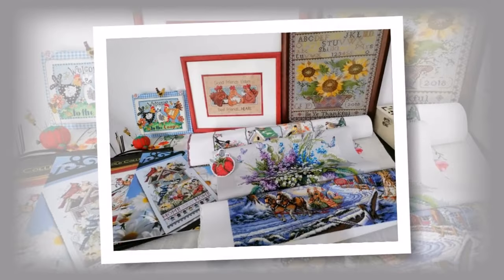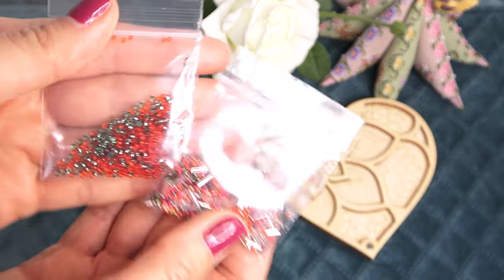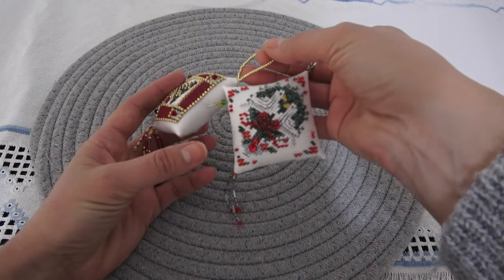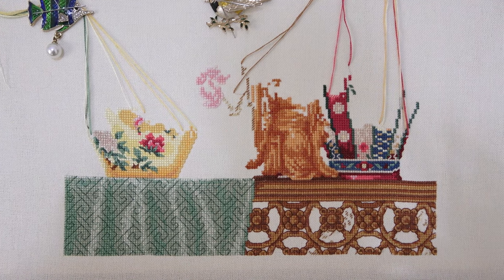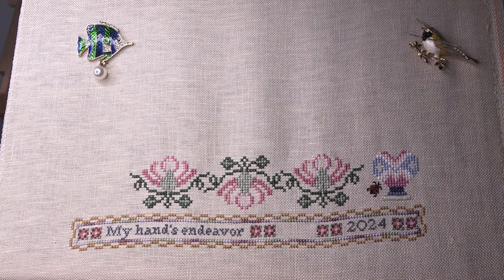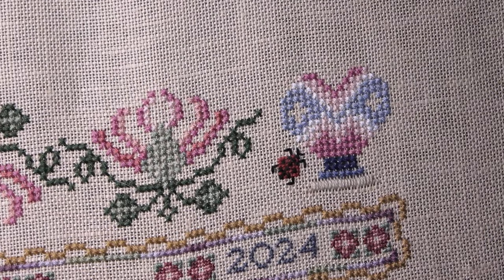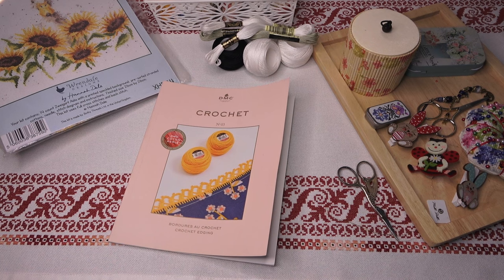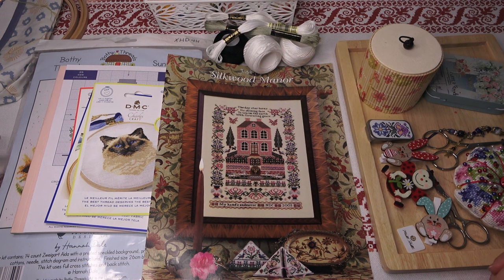Вышивка/Финиш-Старт-Процессы-Покупки-Январь 2024/@JuliaCreation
music hip-hop chambrs 88